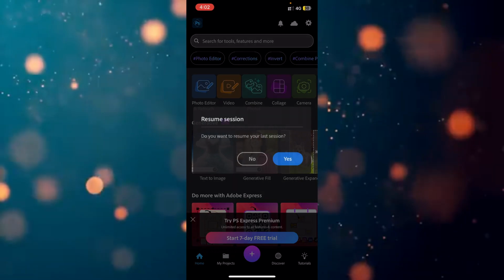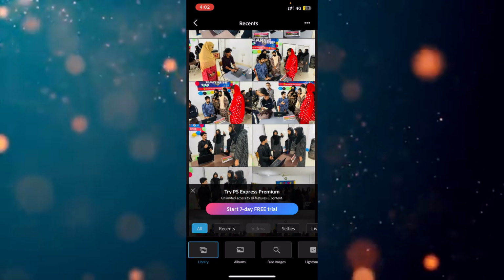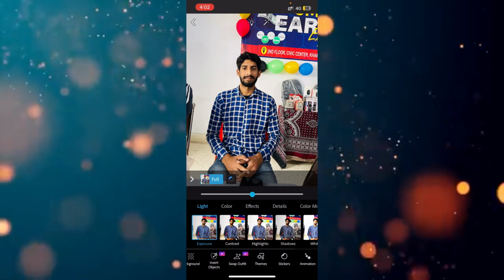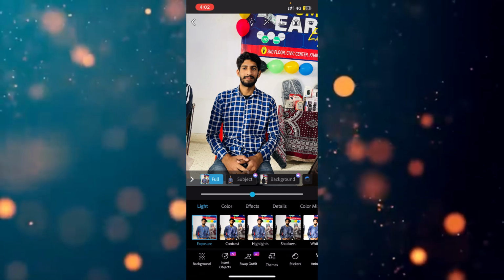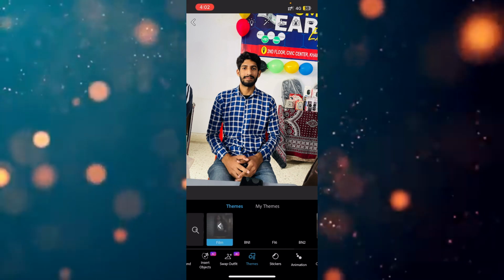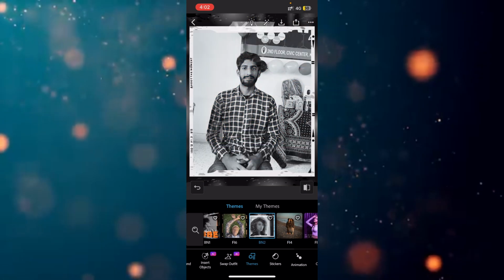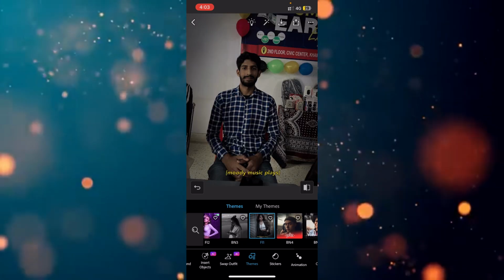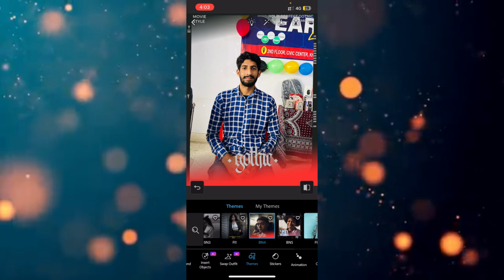How to Use Themes in Photoshop App | Easy Step-by-Step Guide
Discover how to use themes in the Photoshop app to elevate your designs and streamline your workflow! This quick tutorial walks you through finding, applying, and customizing themes to suit your creative projects. Perfect for beginners and professionals alike. Watch now to master AdobePhotoshop and create stunning visuals!